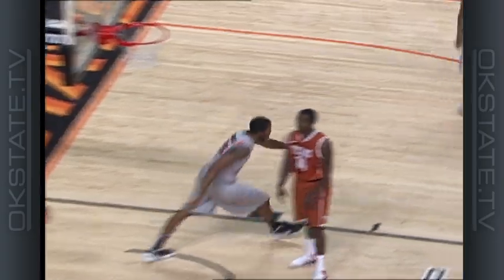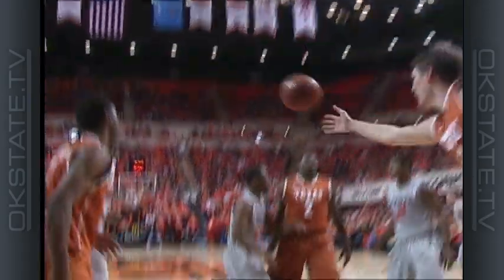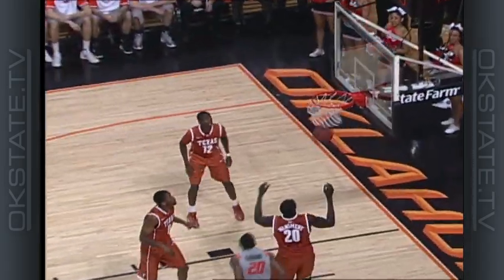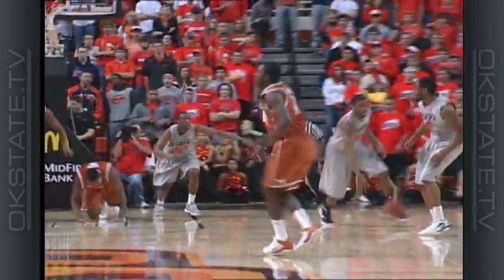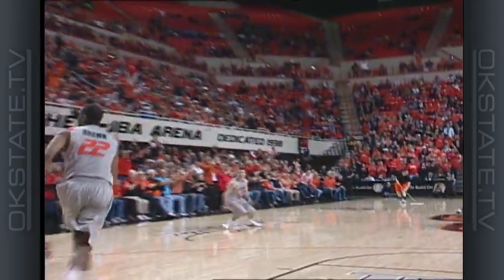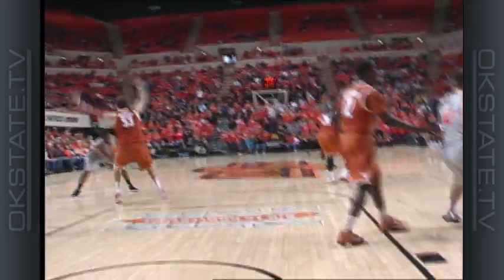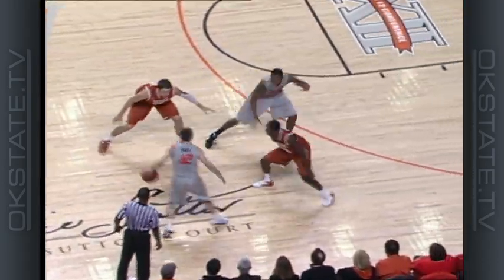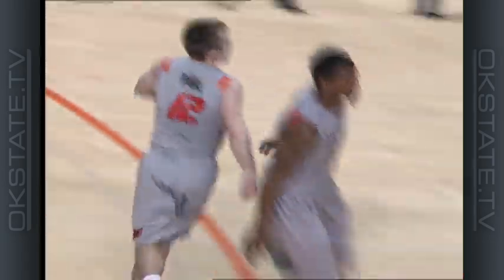Oklahoma State Cowboys vs. Texas - 2012 Basketball Highlights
Keiton Page scored a career-high 40 points, Le'Bryan Nash added 18 and Oklahoma State snapped Texas' four-game winning streak by beating the Longhorns 90-78 on Saturday.

Page erupted for 27 first-half points, matching his previous season-best for a game, and ended up becoming only the sixth player in school history to reach the 40-point mark.

Page hit all 20 of his free throws and coach Travis Ford pulled him from the game with 35 seconds left to a roaring standing ovation from the crowd. The two shared a hug, slapped hands and had another brief embrace before Page greeted the rest of the Cowboys (13-14, 6-8 Big 12) by the bench.

Myck Kabongo scored a career-high 22 points for Texas (17-10, 7-7) and Big 12 scoring leader J'Covan Brown added 20.